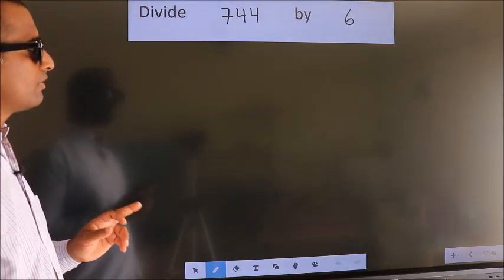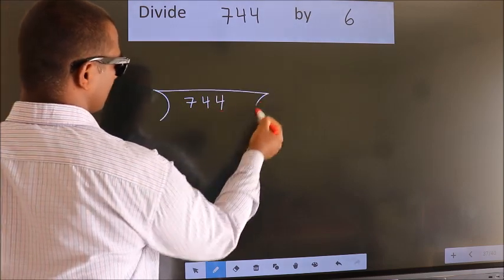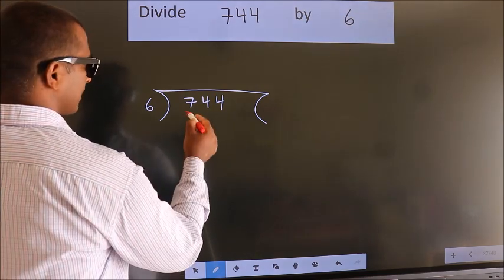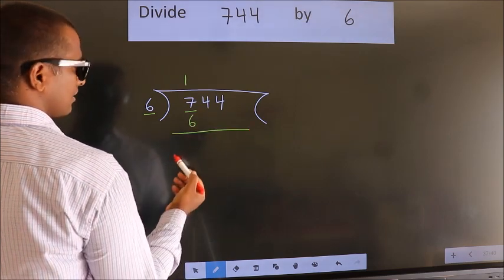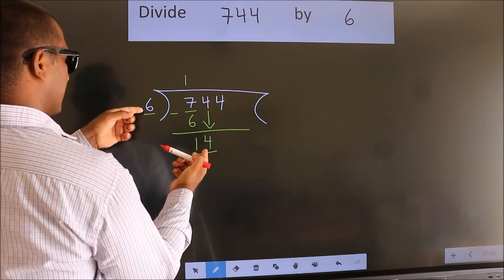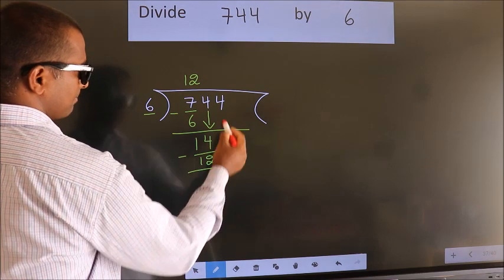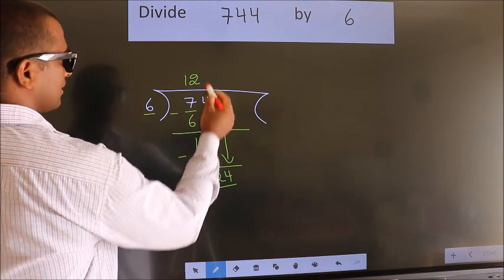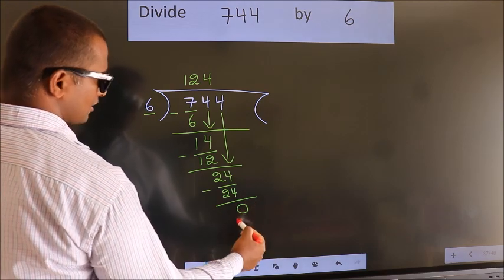Divide 744 by 6